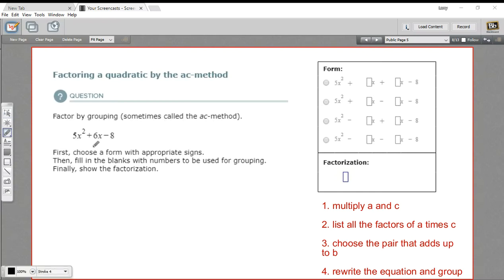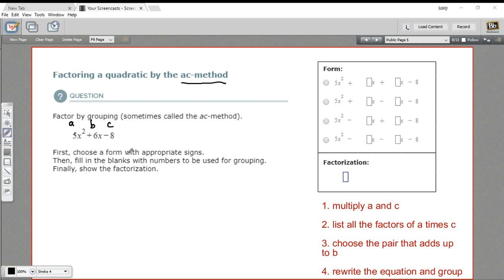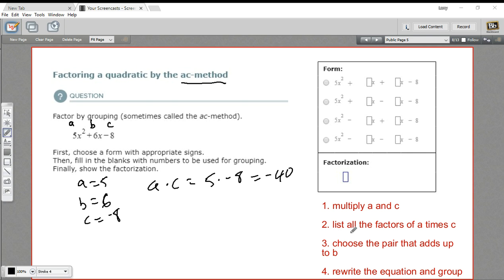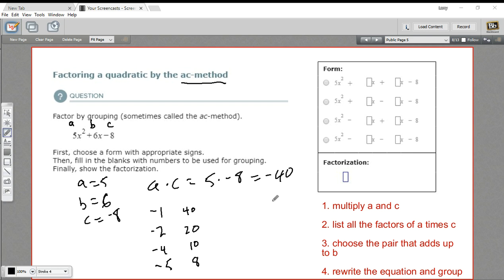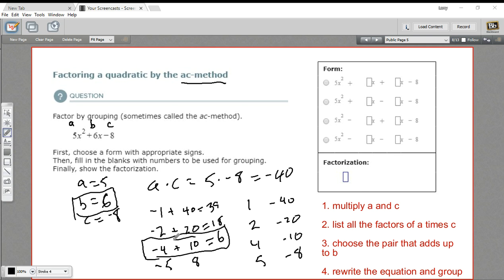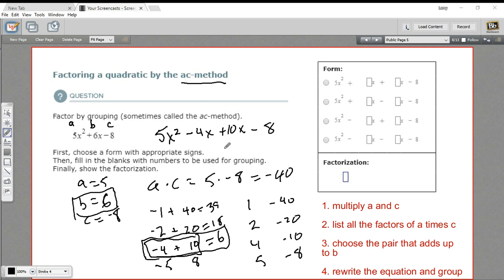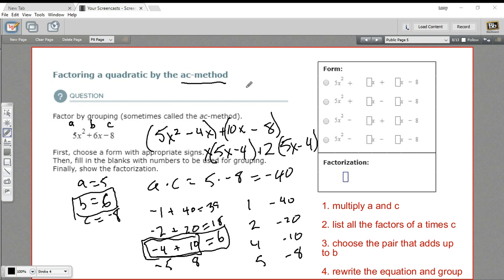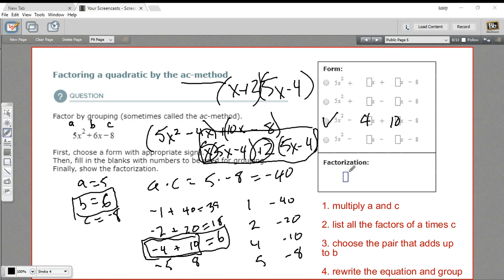Factoring a quadratic by the ac method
How to factor a quadratic by the ac method